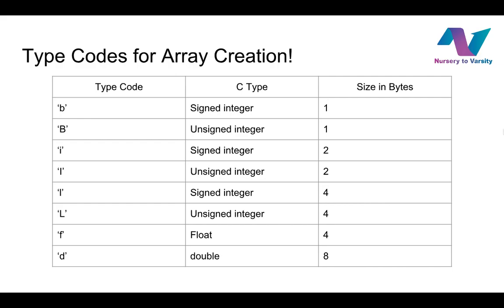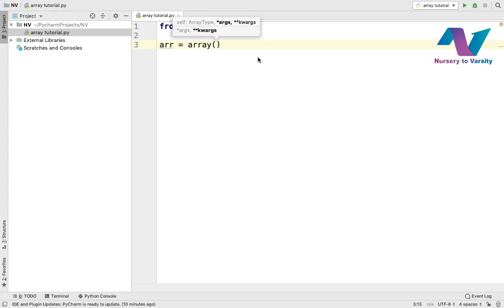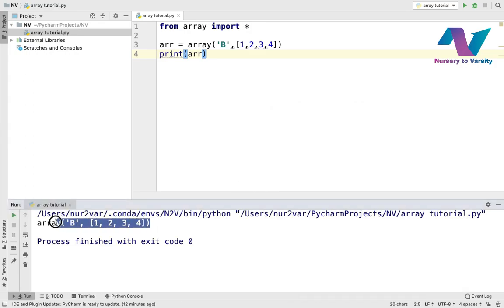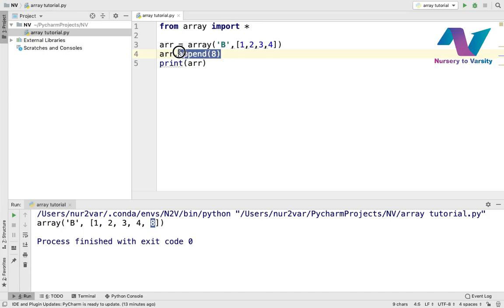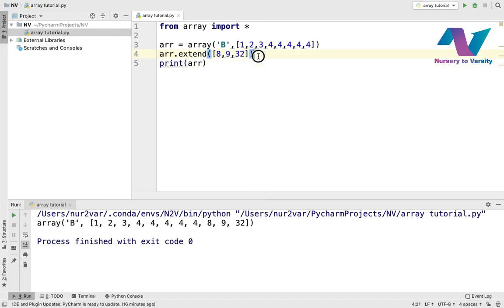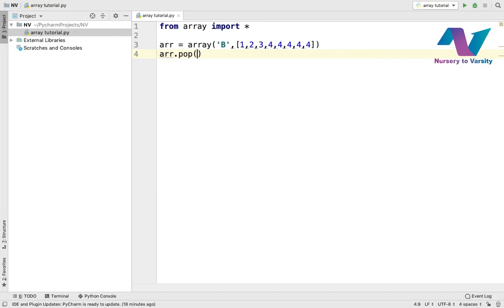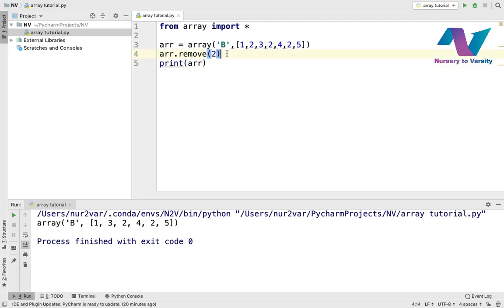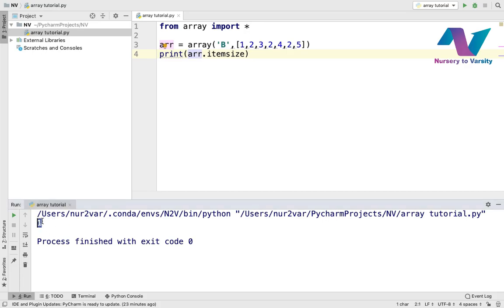Array in Python | Functions of Array | Interactive Learning | Learn Python | Free Online Course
In this video, we'll learn the basic functions of arrays and we will also see all the functions of arrays.
We will also see some examples based on arrays.